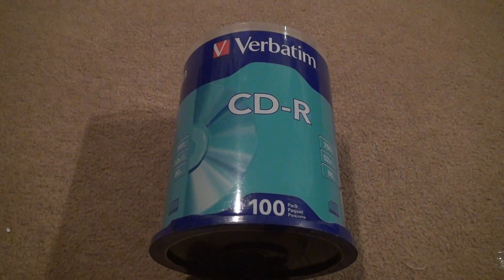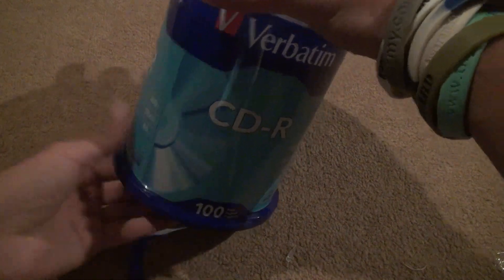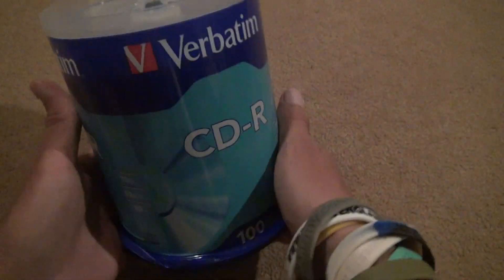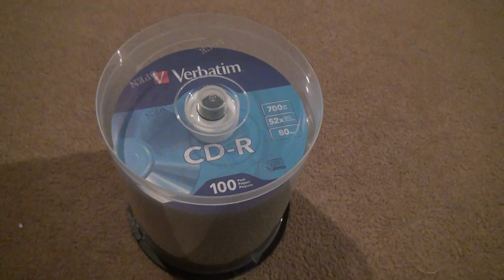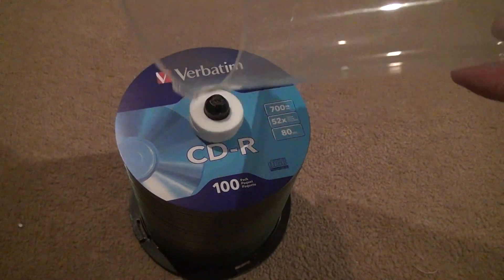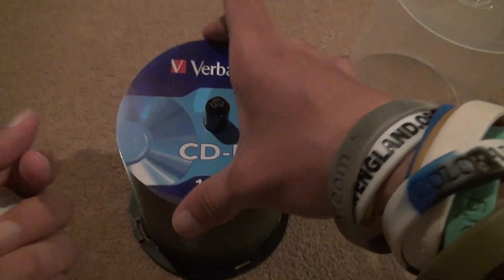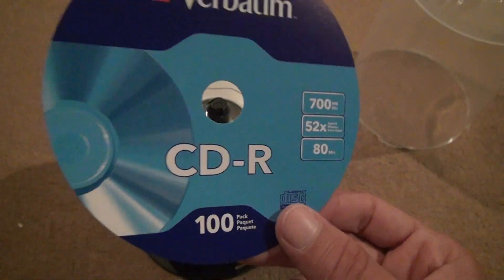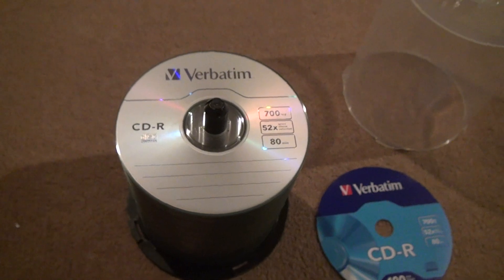Verbatim 100 Pack CD R Unboxing